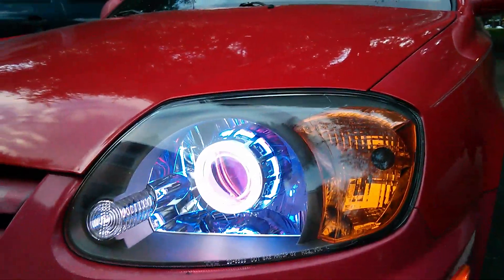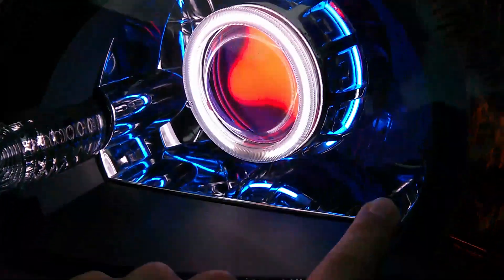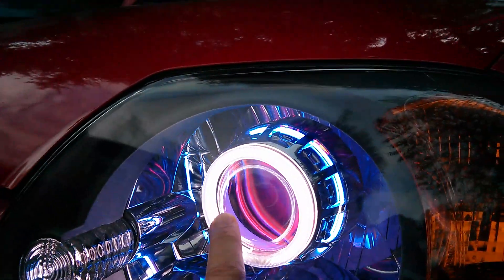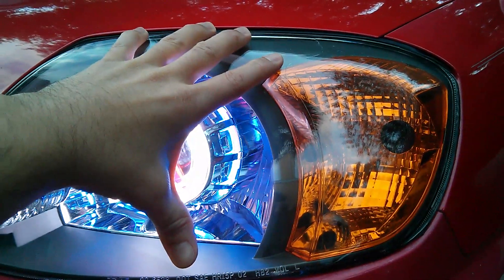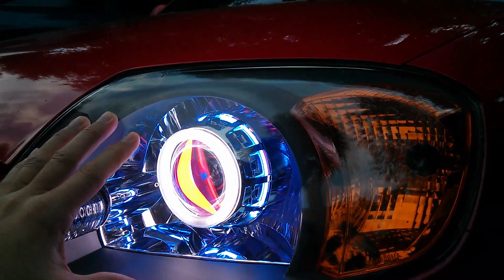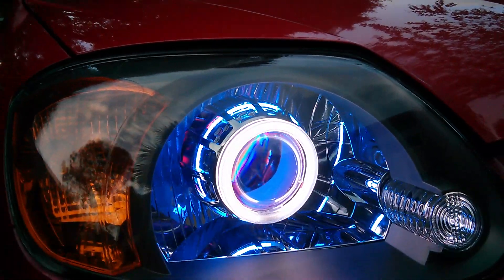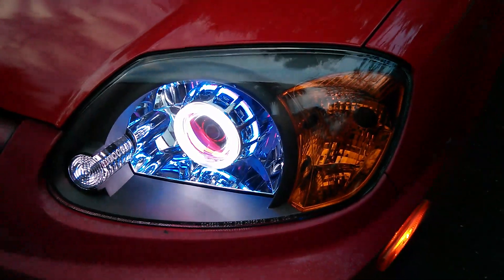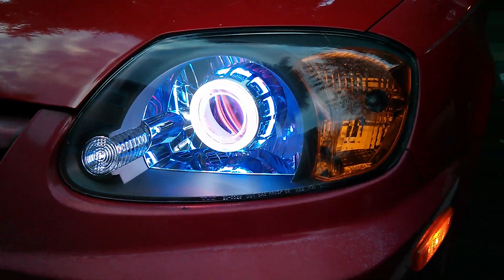2003-2006 Hyundai Accent HID Bi-xenon 3.0' Projector Demon Angel Eyes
Details below:
3.0' inch HID Bi-xenon Projector Lens
Light Source: Xenon
Wattage: 35
Material Type: Projector
Voltage: 12V
Bulb Kelvin Color Temperature: 5000k
Car Make: Hyundai
Car Model: Accent
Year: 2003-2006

Hot New item up for sale, ebay

Specifictions:
-Xenon bulb power: 35W
-Input voltage: 12V
-CCFL Double Angel eyes and Demon Eyes
-Wiring/Relay Harness: High temperature-resistant, High voltage-resistant
-Luminescence way: Produced luminous by gases colliding
-Bulb lumen: 3200lm
-Lifespan: 3000hours
-Workling temperature: -40°C ~105°C

Package Content:
-2pcs New Headlights/Retro fitted
-2pcs HID Bi-xenon(High/Low) projectors
-2pcs 35W AC Slim Ballasts
-1pcs control relay harness
-6pcs CCFL Angel Eyes
-2pcs Brand New Headlights (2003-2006 Hyundai Accent)